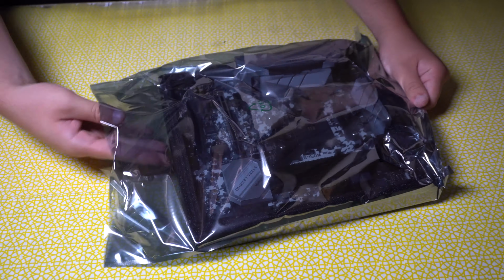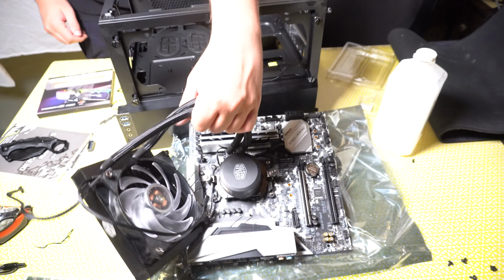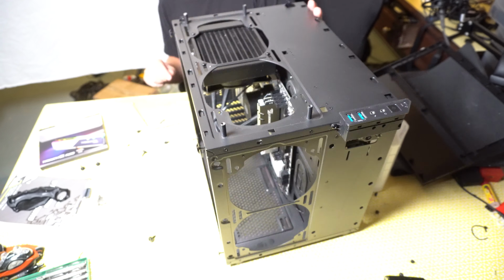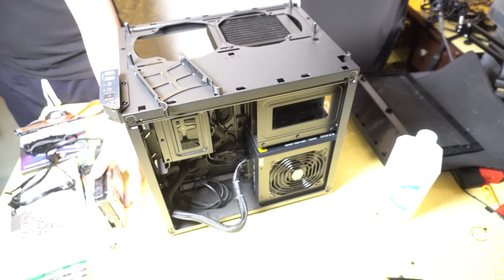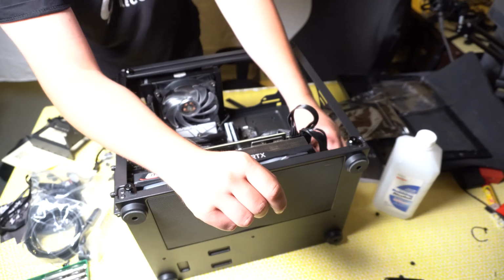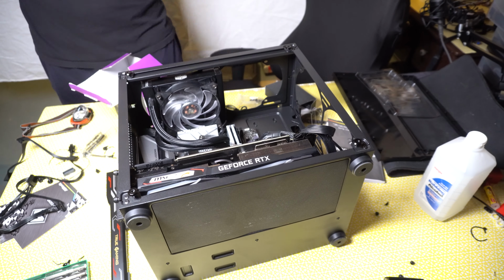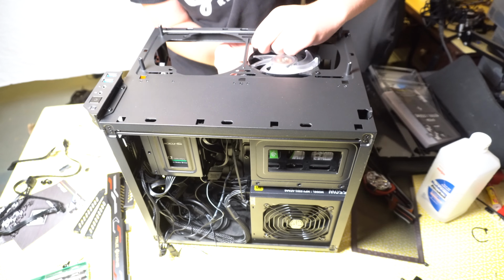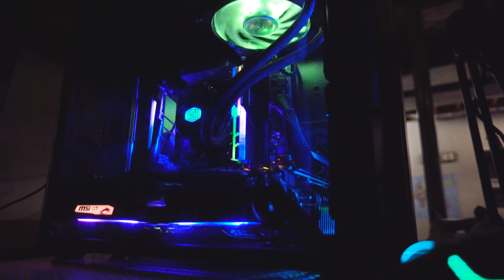Building a new editing/gaming PC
As I'm starting to film in 4k I needed a more powerful PC in order to edit it smoothly.
Full Parts list:
CPU Cooler: Cooler Master MasterLiquid ML120L RGB 66.7 CFM Liquid CPU Cooler
Motherboard: ASRock B450M Steel Legend Micro ATX AM4 Motherboard
Memory: G.Skill Trident Z Neo 32 GB (2 x 16 GB) DDR4-3600 CL18 Memory
Video Card: MSI GeForce RTX 2070 SUPER 8 GB GAMING X Video Card
Case: Corsair Crystal 280X MicroATX Mid Tower Case
Power Supply: Cooler Master MWE Gold 550 W 80+ Gold Certified Fully Modular ATX Power Supply